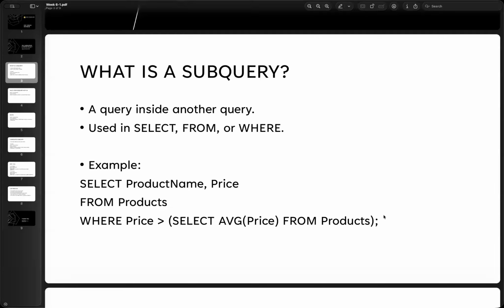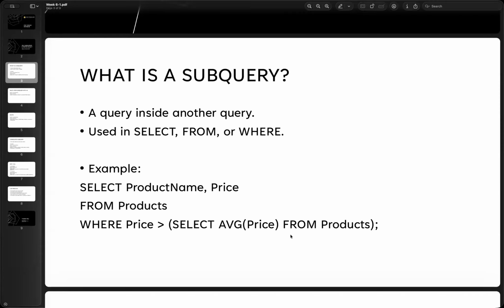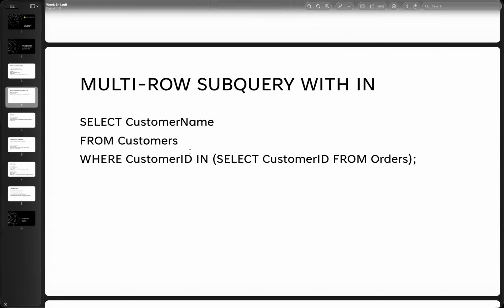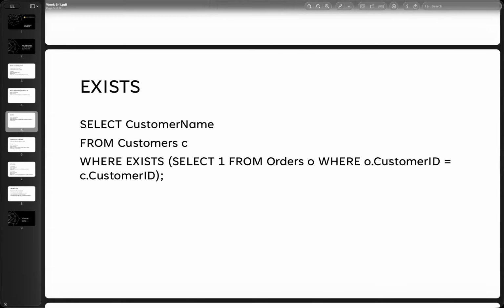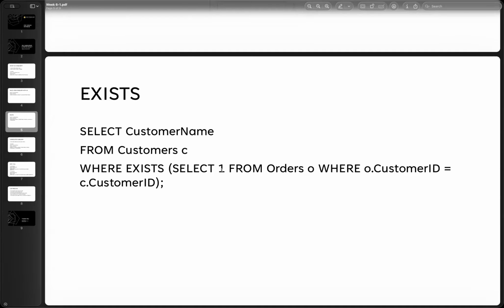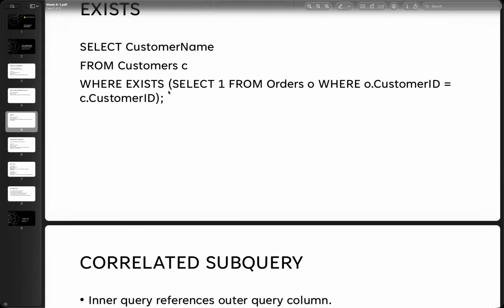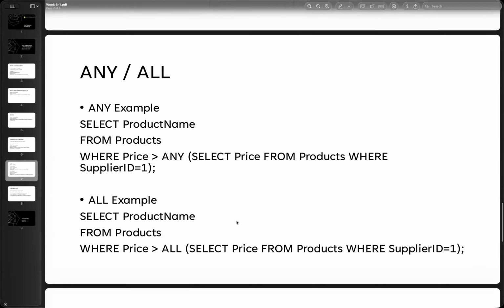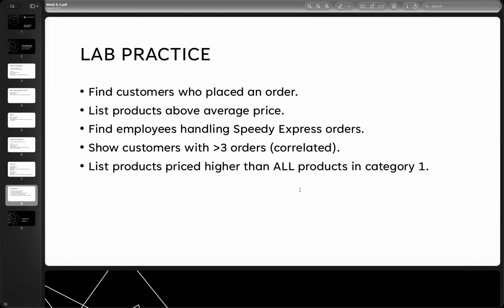CSCI 340 Fall 2025 - Week 06 Sep 30